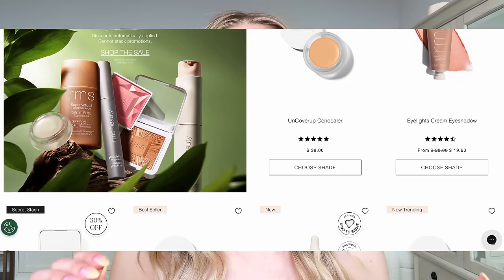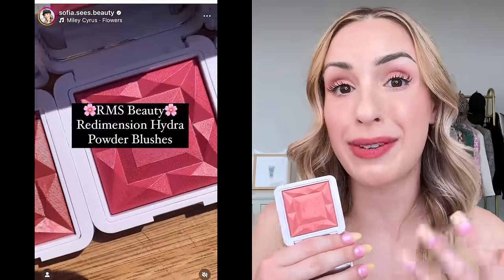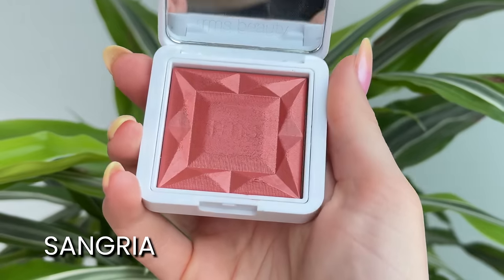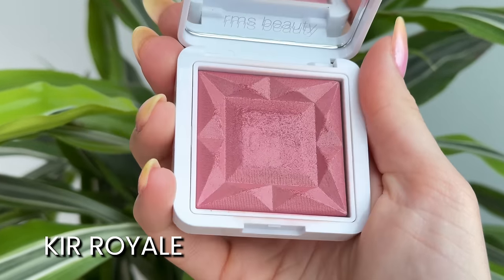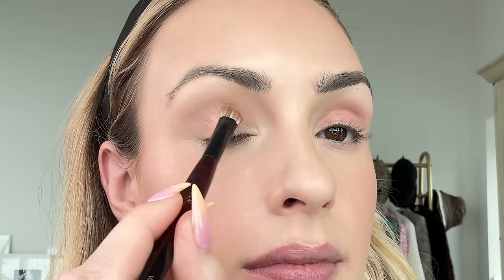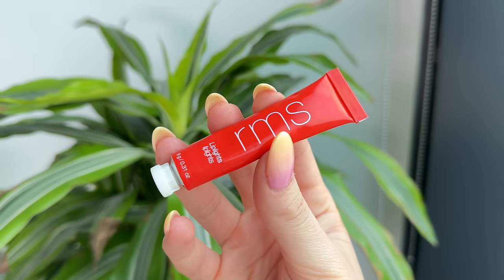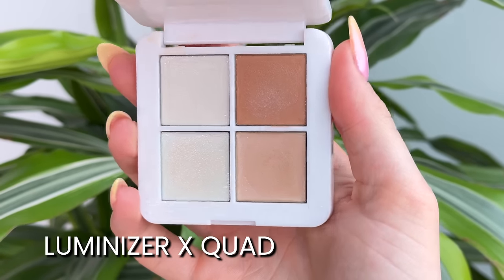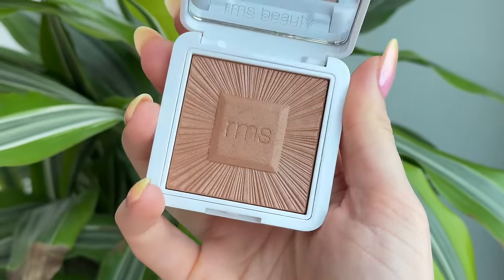BEST of RMS BEAUTY! 🤩 All of my favorite products! | Blush, Bronzer, Lipstick, Skincare & more...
➡️ OVERVIEW
Hi friends! In this video I will be sharing all of my favorite products from RMS Beauty! RMS is one of the most popular brands on my channel and I love so many of their products, both makeup and skincare. I hope you enjoy hearing about all of my favorites from RMS Beauty!

RMS Beauty Redimension Hydra Powder Blush - Mai Tai, Maiden's Blush, Kir Royale
RMS Beauty Supernatural Radiance Serum Spf 30 Sunscreen - Light Aura, Medium Aura

➡️ TIMESTAMPS
00:00 RMS Beauty Best Products
01:32 RMS Beauty Redimension Hydra Powder Blush
05:10 RMS Beauty Eyelights Cream Eyeshadow
08:22 RMS Beauty Liplights Cream Lip Gloss
10:41 RMS Beauty Lipnights Overnight Lip Mask
11:19 RMS Beauty Luminizer X Quad & Living Luminizer
13:57 RMS Beauty Redimension Hydra Bronzer
16:50 RMS Beauty Supernatural Radiance Serum Spf 30 Sunscreen
19:08 RMS Beauty Legendary Serum Lipstick
21:17 RMS Beauty Redimension Hydra Dew Luminizer
22:15 RMS Beauty Kakadu Beauty Oil
23:54 RMS Beauty Kakadu Luxe Cream
24:43 RMS Beauty Superserum Hydrating Mist

➡️ ABOUT ME
Age: 33
Skin Type: Dry, Redness Prone
Undertone: Fair Neutral